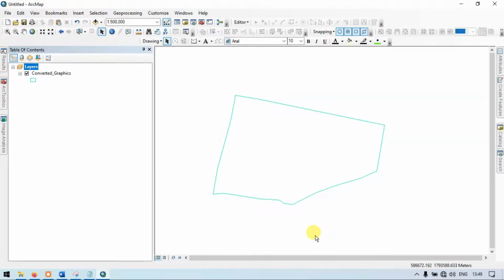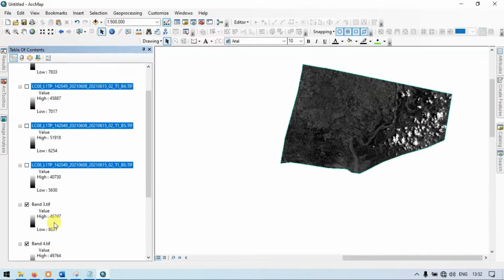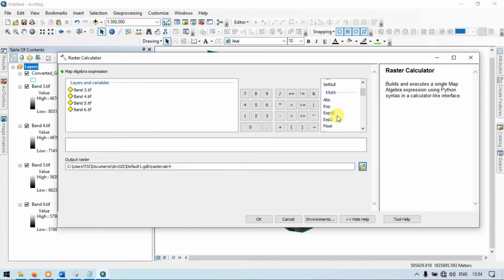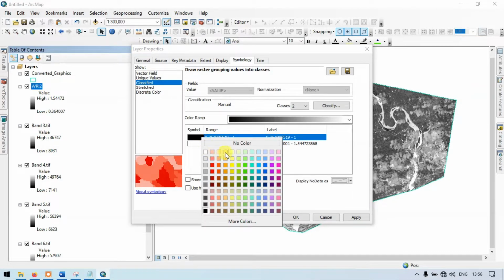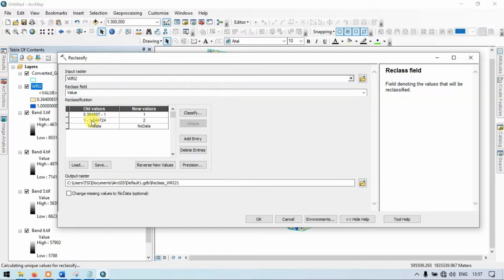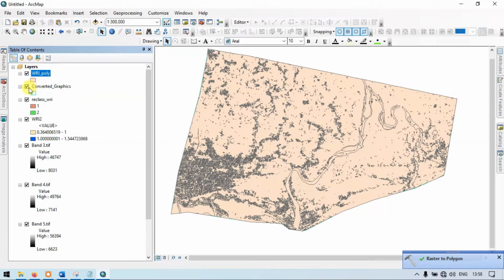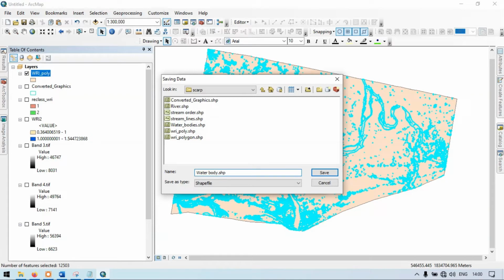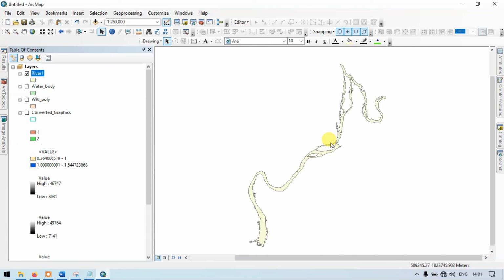Extract Waterbodies using Water Ratio Index (WRI) | ArcGIS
Welcome to GIS Madras, In this video tutorial I will demonstrate how to extract waterbodies using Water Ratio Index (WRI) with ArcGIS. Finally Convert the waterbodies raster file to shapefile. Following Bands are used namely Green, Red, NIR, SWIR1.